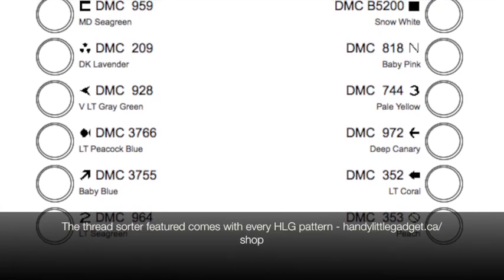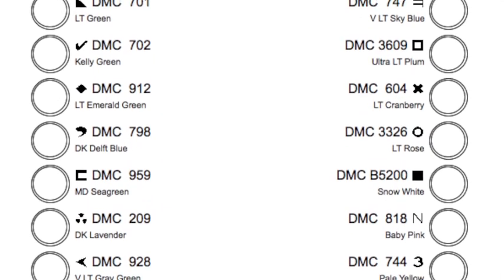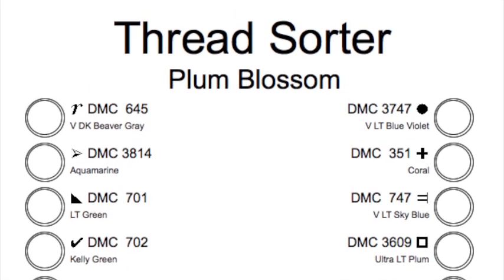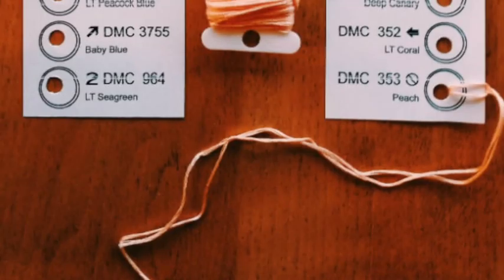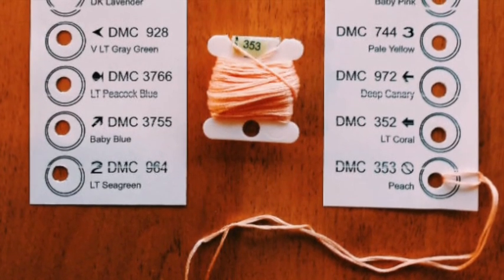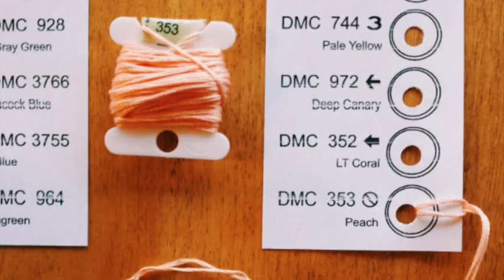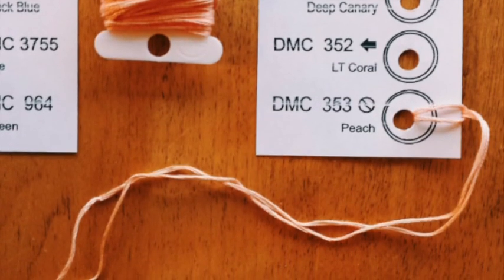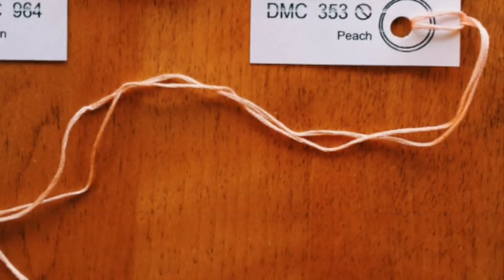Thread sorter - embroidery floss organization for cross stitch patterns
This video demonstrates what to do with the thread sorter that comes with every Peacock & Fig cross stitch pattern. Each thread sorter is specific to the pattern, and the short video tutorial shows what to do with it once it is printed from the PDF file. It will help keep your floss sorted for each project, and is a good alternative to winding your floss on bobbins.